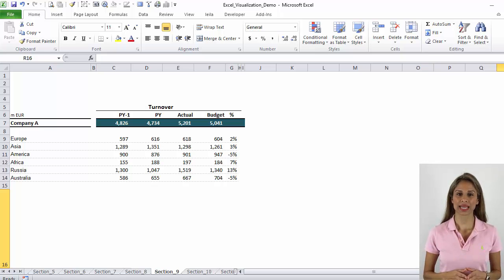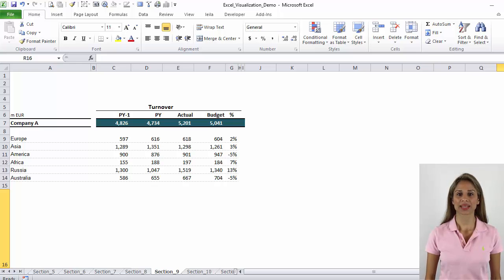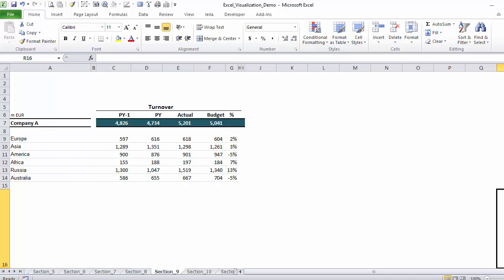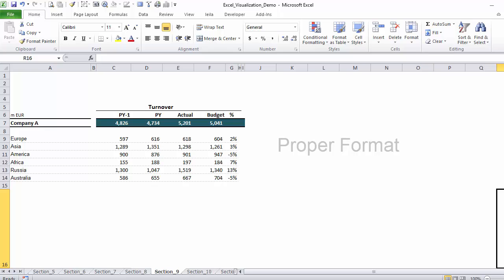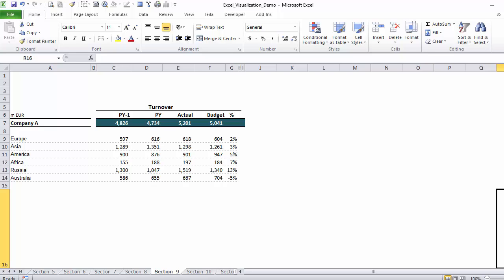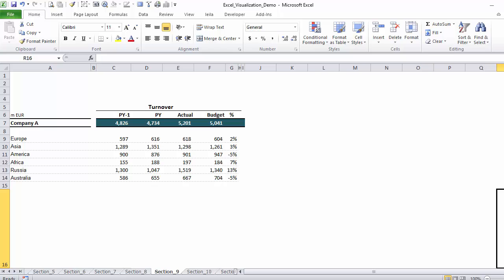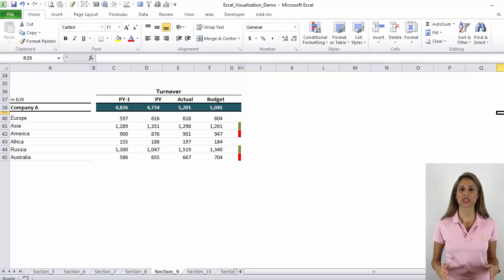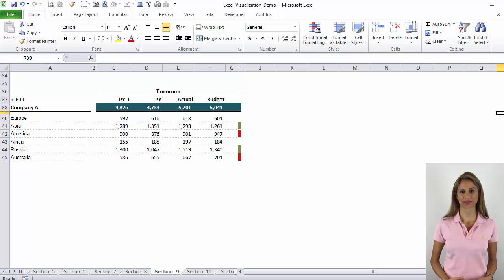Best Practice to Create Tables for Financial Reporting in Excel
Use Excel data tables when you’d like the reader to lookup individual values and do exact one to one comparisons. Follow these best practices for optimum data table design in Excel:

1. Organize – arrange your categories into groups whenever it makes sense.  Items should have a clear sequence. If you're not sure, put yourself in your readers shoes. If you have ratios presented, these should come right after your variables that feed the ratio. If you are showing aggregated values, you should visually separate this from the rest of the data by either adding borders or color to distinguish it from the rest.

2. Focus on data – Keep the focus on your data by keeping the table borders and grids very subtle. Or simply use white space for the grids between data. Use very subtle fill color to assist the reader with horizontal scanning of values for larger data tables.

3. Formatting – Numbers should be right aligned. This way the reader can compare the values with more ease than when they are centered or left aligned. Text on the other hand should generally be left-aligned. Sometimes though when the text is short, you might prefer to center or right align it to fit your table better – so use your judgment here. How you present large numbers, negative and positive values really depend on your country and the organization you work for – i.e. what your readers are used to seeing. Text font should be easy to read, such as Arial or Verdana.

4. Emphasis – If you’d like to bring the readers attention to a certain number, you can use color or change it’s format to bold.  If you’d like to bring the attention to a certain section of the table, especially when doing comparisons between one scenario to another, such as budget against actual, you can use symbols.